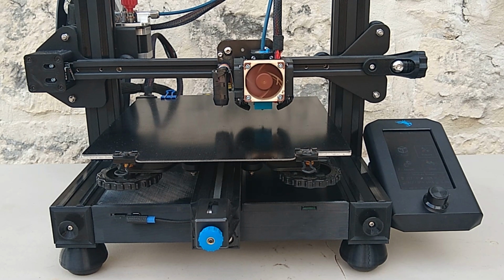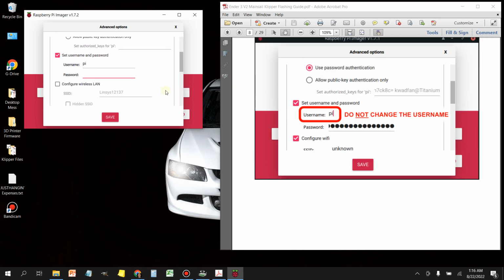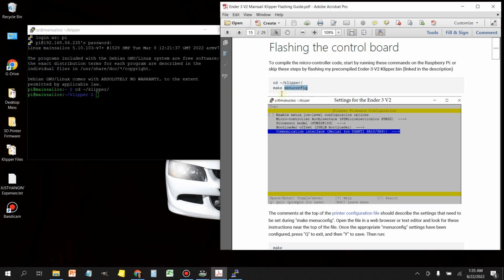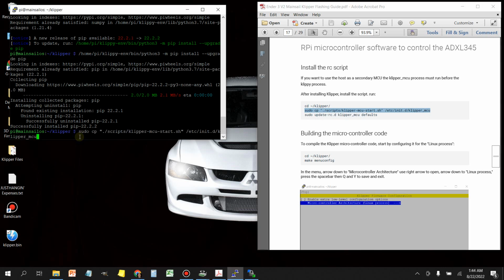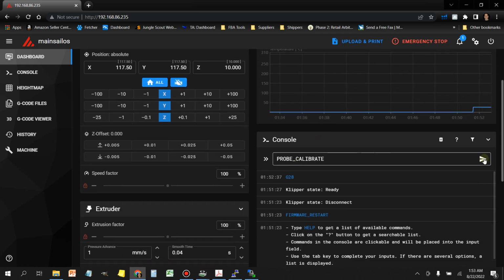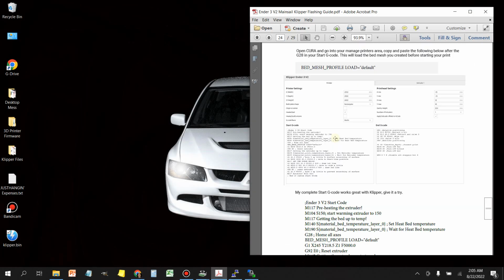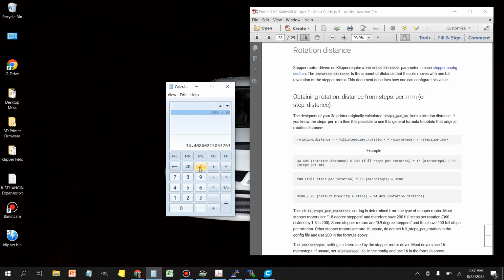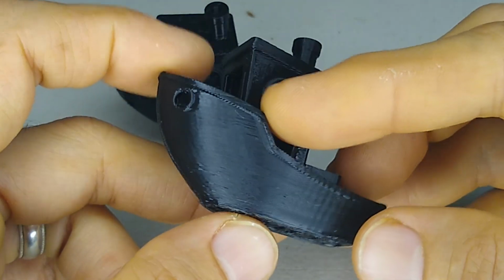Ender 3 V2 An Easy Way of Installing, Calibrating, and Printing with Mainsail Klipper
Accelerometer ADXL345

G10 Garolite for the Ender 3 V2 and others are back in stock

My Ultimate Ender 3 V2 Build List -

Ender 3 V2

Upgrades in order of importance:

Creality 3D Printer Accessories Kit
Anti Backlash Nut with Lead Screw Support
G10 Garolite Build Surface
Creality CR-Touch
Micro Swiss dual gear extruder kit
E3D V6 All-Metal Hotend
Compatible blower fans for the mount above
M2 X 8mm self-tapping (need 8)
M3 X 12mm pan head (need 4)

Super Quiet Upgrades & How-to Video:

4 Dunlop Squash Balls (Need 2 Sets of 3)
Noctua 40x10mm Fans (Need 2)

Dual Z Axis Kit